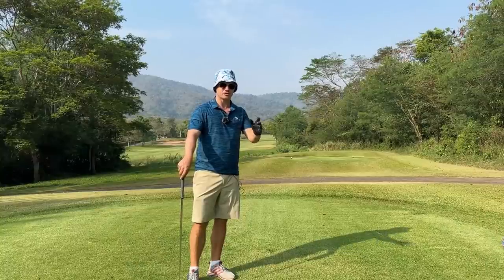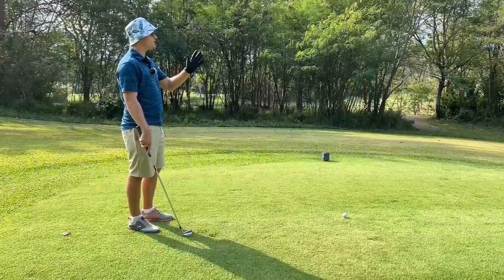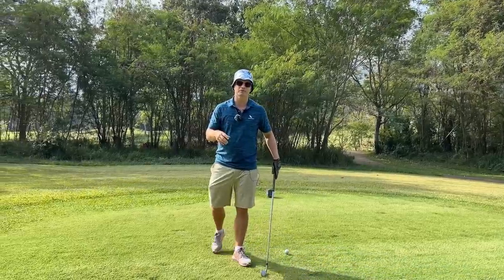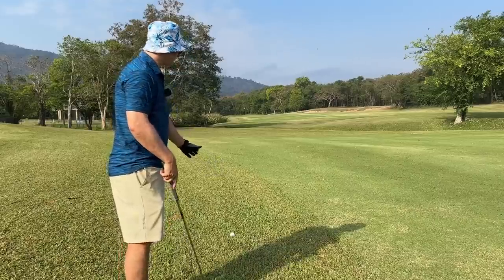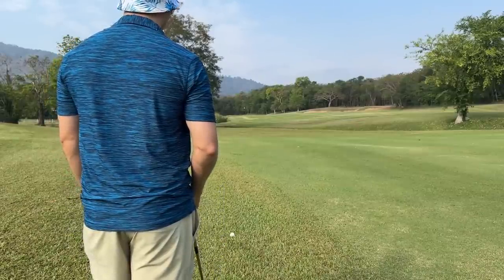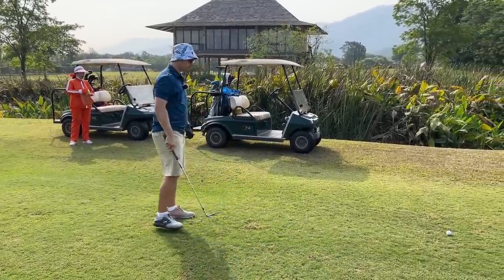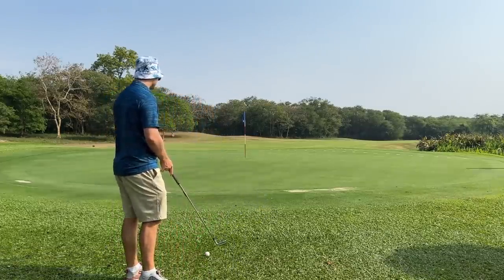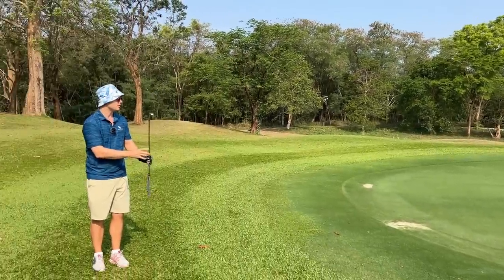Why You are Suddenly Terrible at Golf and The Fix THINK AND PLAY BOX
Please read this book EVERY SHOT MUST HAVE A PURPOSE